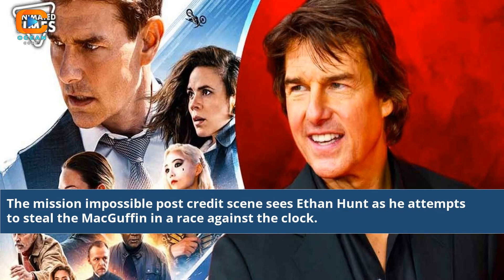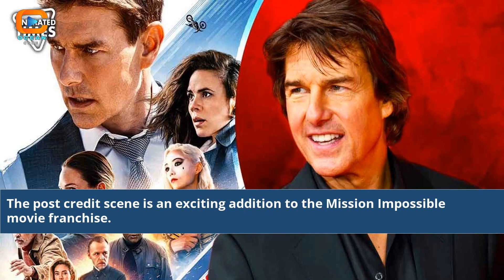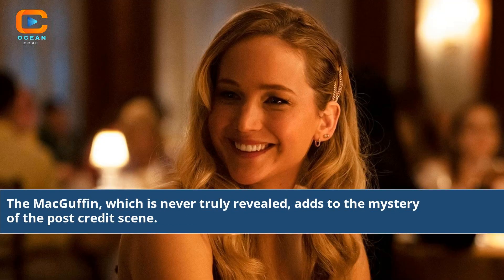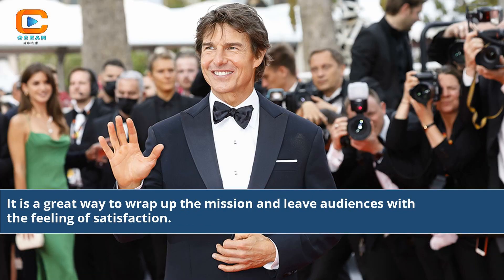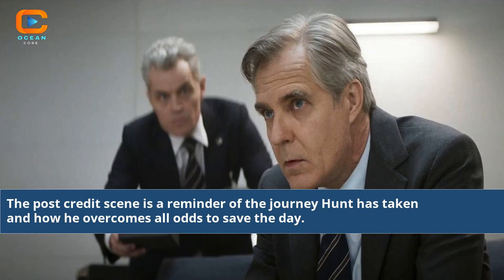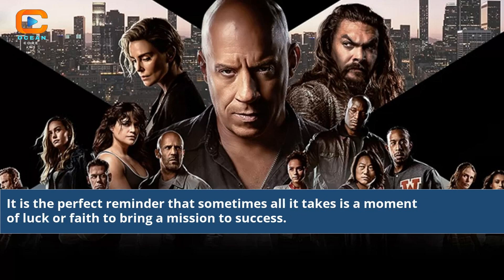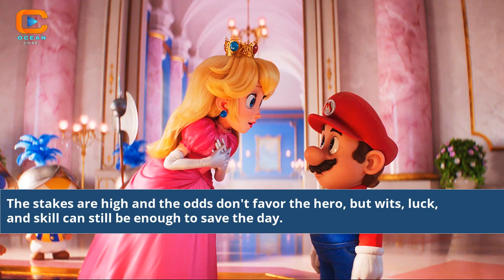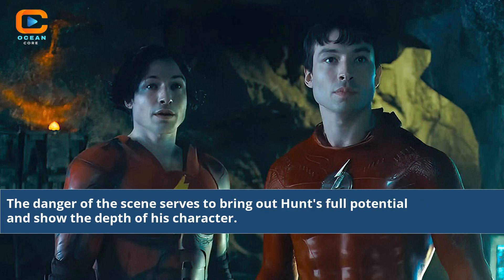Unlocking The Secret Mission Impossible Post Credit Scene: The Ultimate Guide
Are you one of those moviegoers who stick around during the credits, hoping to find a hidden gem? Well, you’re in for a treat! Join us on a mission to uncover the enigmatic Mission Impossible Post Credit Scene that has got fans talking! With our expert guide, you’ll finally get to see what everyone’s been buzzing about. Get ready to unravel the mystery and step into the world of espionage like never before!